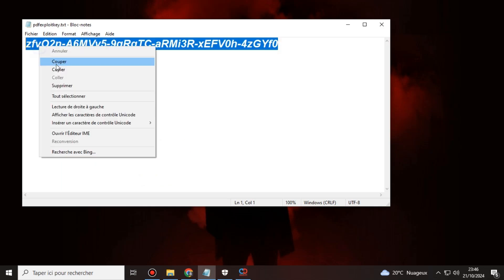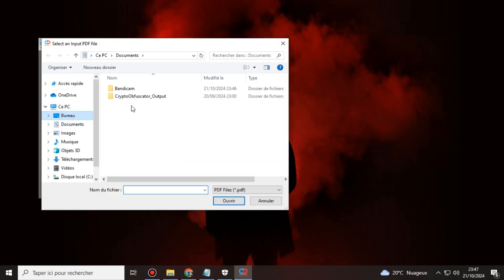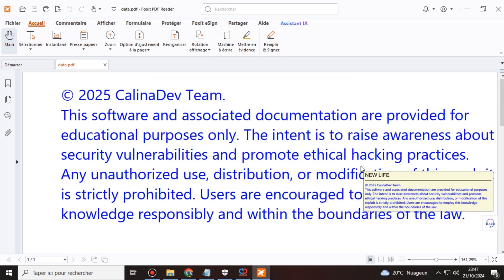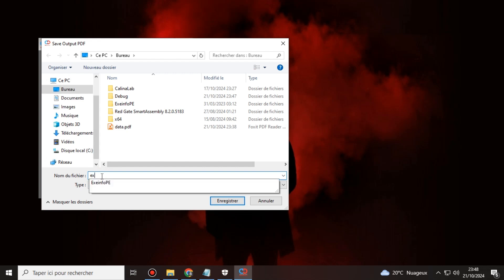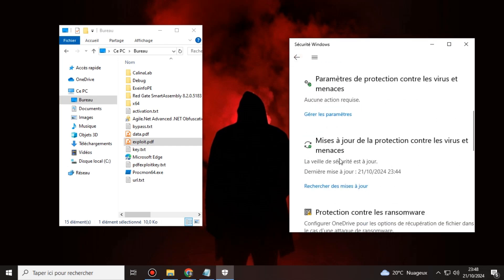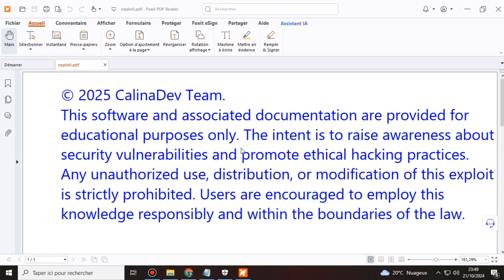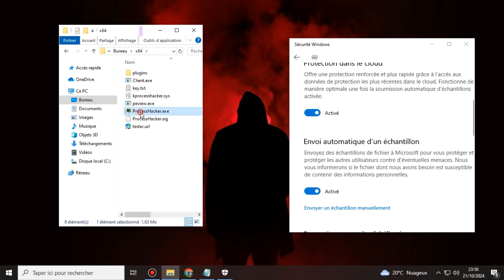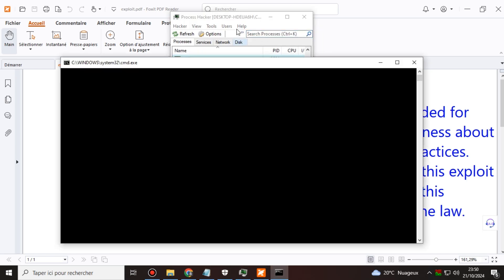Calina Silent PDF Exoloit v3 Updated 2025 Lifetime (added all browsers js script)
In this exciting video, we’re proud to present V3 of our powerful exploit tool:

🔥 Silent PDF Exploit V3 for Windows 🔥

Purpose: This tool allows for seamless exploitation through PDFs, enabling silent infection upon opening the document, with advanced crypting techniques to evade detection.

What’s New in V3:
🚀 Fixes:

-Fixed Foxit PDF error that prevented files from running.
-Resolved compatibility issues for Adobe across all versions.
-Fixed Foxit PDF for all versions.
-Fully functional with all PDF viewers.
-Addressed Chrome JS script error to ensure smooth execution.

New Features:

+ Choose Any PDF File to apply the exploit—no restrictions on which PDFs to use!
+ Enhanced Crypting Techniques to ensure email attachments bypass Gmail, Hotmail, Outlook, and other email providers' security.
+ Added License Key Protection for the stub, preventing reverse engineering attempts.
+ Support for multiple download protocols: HTTP, HTTPS, FTP to execute files.
+ Integrated PowerShell Script to bypass Windows SmartScreen.

Key Features:

✅ Bypasses Windows Defender, SmartScreen, AMSI – Effortlessly pass through these security defenses.
✅ Bypasses Major Email Providers – PDF attachments are sent without detection by Gmail, Hotmail, Outlook, and others.
✅ Compatible with All PDF Viewers – Tested and confirmed to work flawlessly, including with Adobe.
✅ Private Encryption System by king0DAY – Your actions stay undetected with advanced encryption.
✅ User-Friendly Interface – Perfect for both beginners and experienced users.

📝 Tutorial:
1️⃣ Upload your .EXE file to a direct URL – paste the URL into the tool.
2️⃣ Choose any PDF file to apply the exploit on.
3️⃣ Build your PDF – step-by-step guide provided in the video.
4️⃣ Enjoy the results – watch the exploit in action!

Thank you for supporting Calina Tools! Your engagement helps us continue developing tools for ethical security testing.